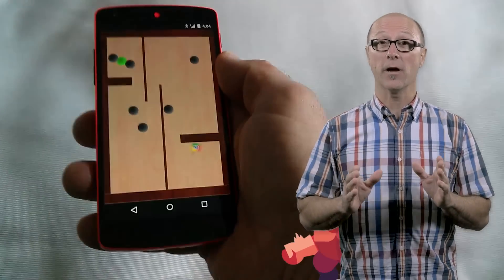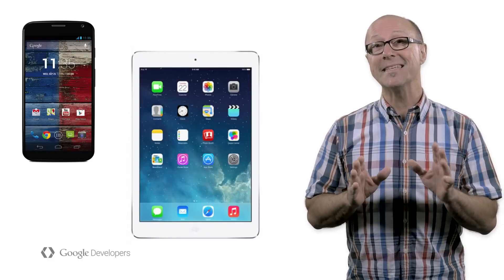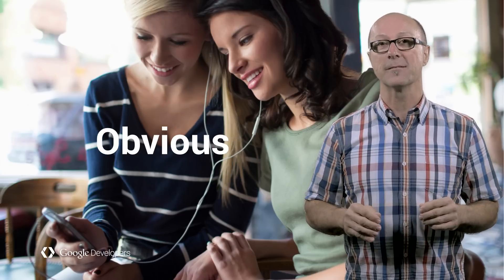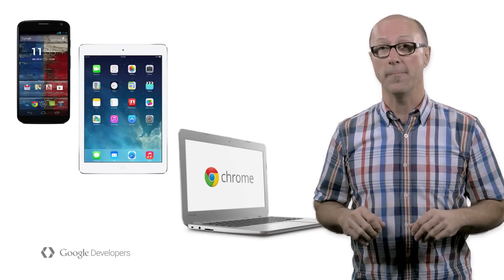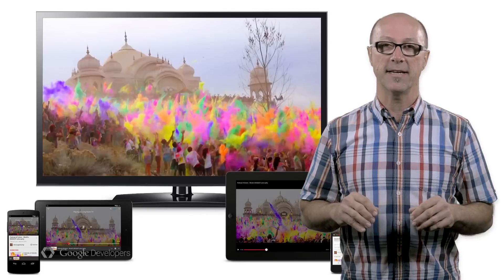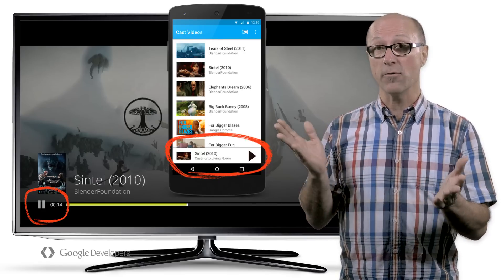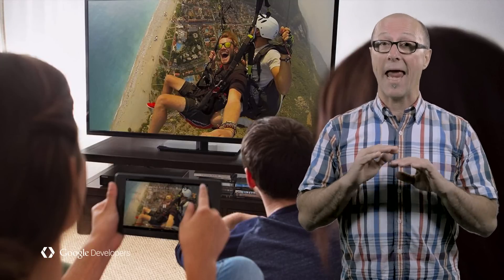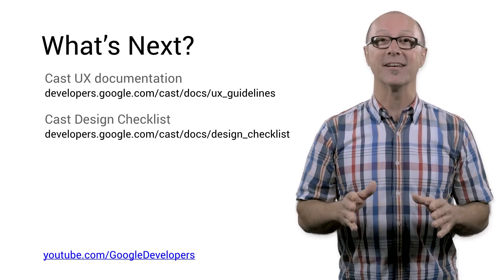Designing for Google Cast enabled applications (100 Days of Google Dev)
Google Cast creates a new interaction paradigm for displaying content on a TV set from a portable device. Ensuring the user has a good experience requires careful consideration in how the UX interaction works.

Google's UX team has done a lot of user testing to make sure the Cast user experience is intuitive, easy to use and enjoyable.

Alex Danilo covers the insights and details about how to build a great Google Cast application from the user experience perspective.